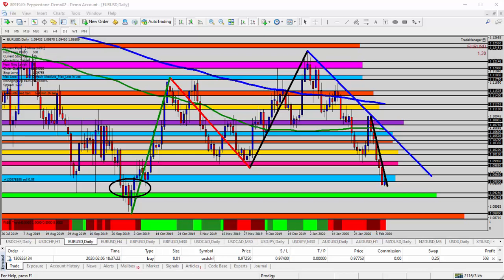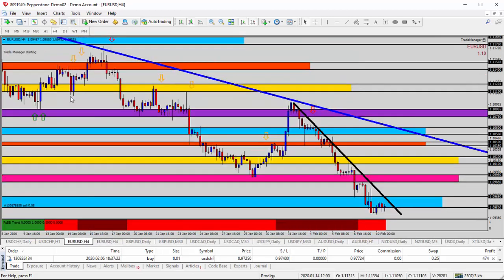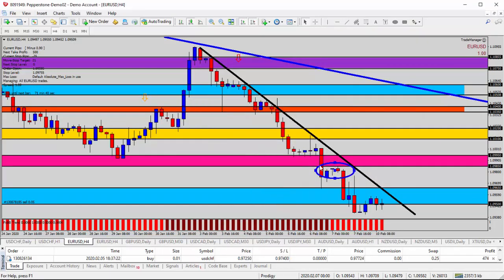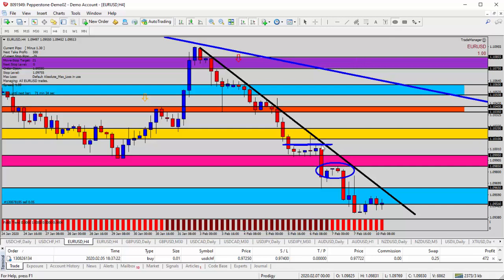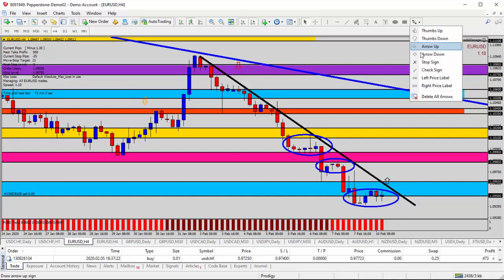Forex Update: Trading the Trend Until Something Changes on the EURUSD